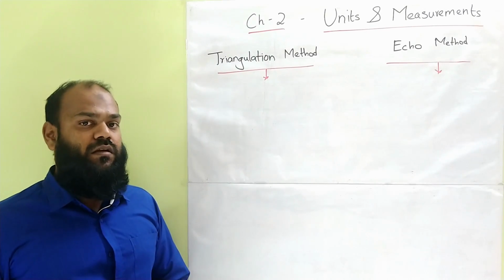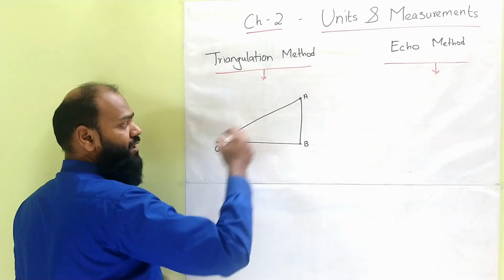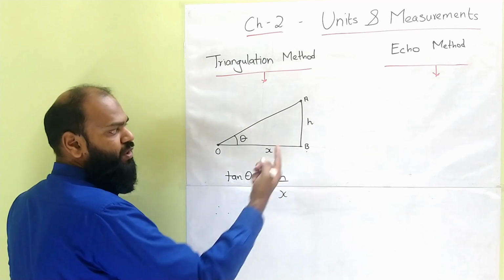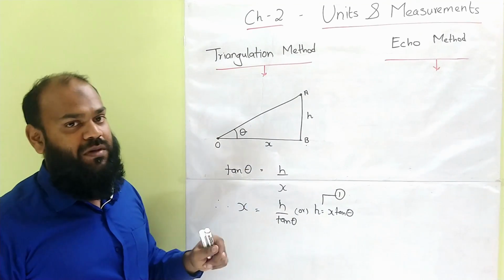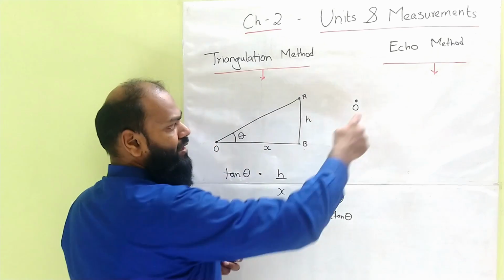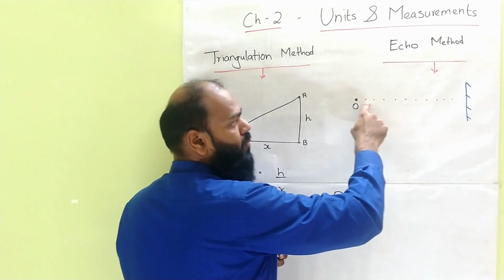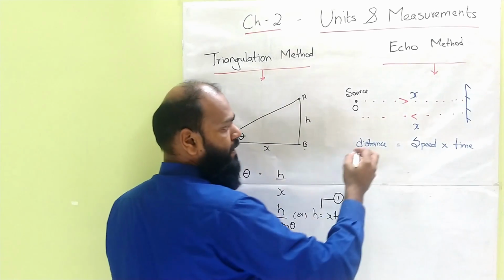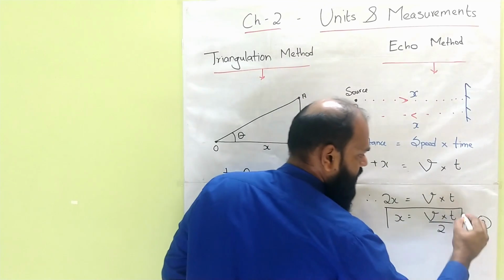11th Standard Physics - PART 3 - Ch 2 Units & Measurements (In English)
The video contains chapters from NCERT Physics for Class 11th text for CBSE Curriculum.

00:00 - Introduction
00:15 - Exam Type Question
00:20 - Triangulation method and derivation
02:47 - ECHO Method